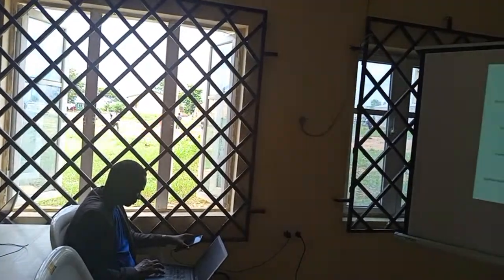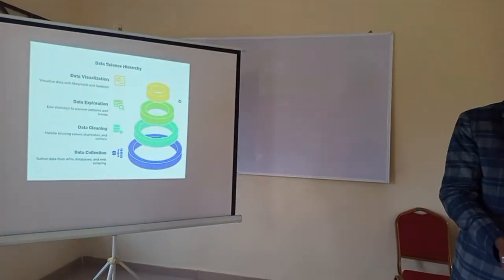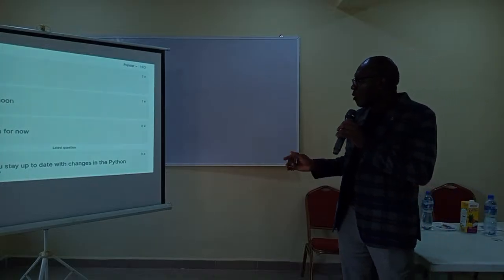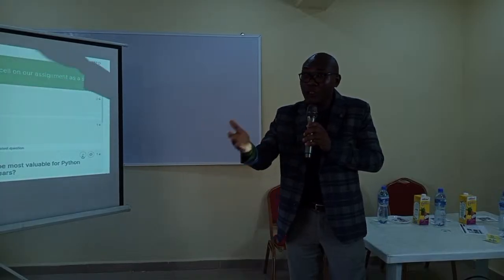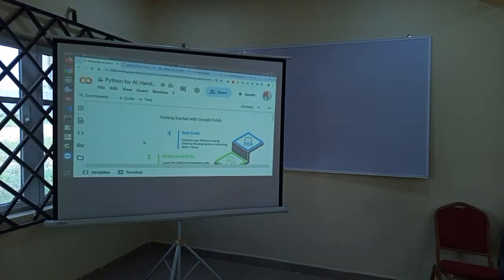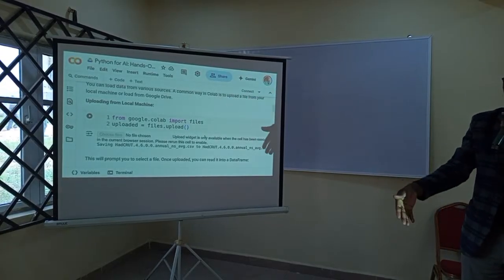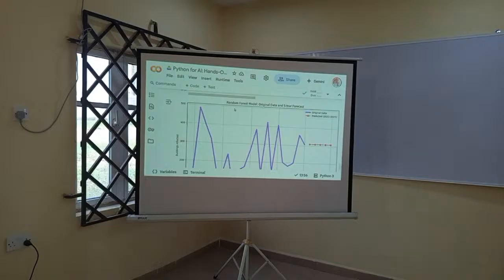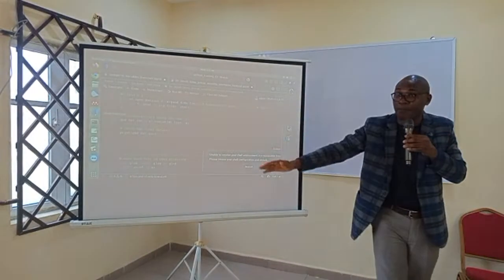Python for AI: Hands-On Data Science and Machine Learning